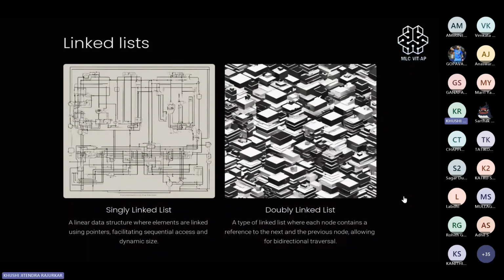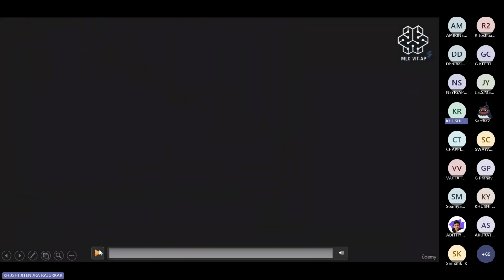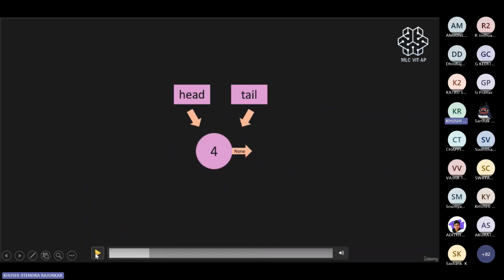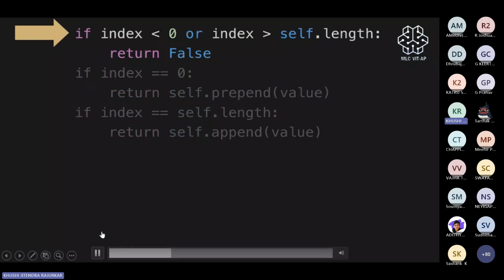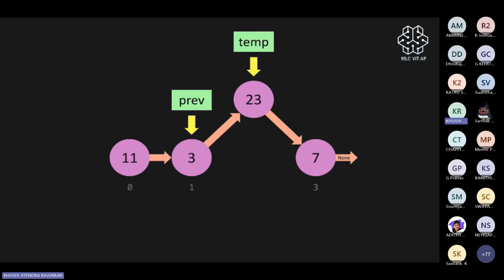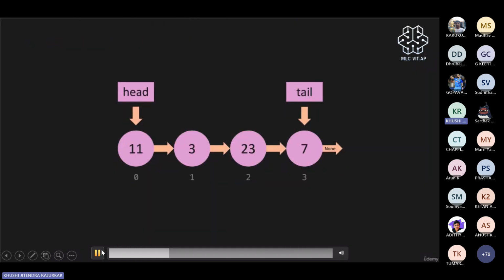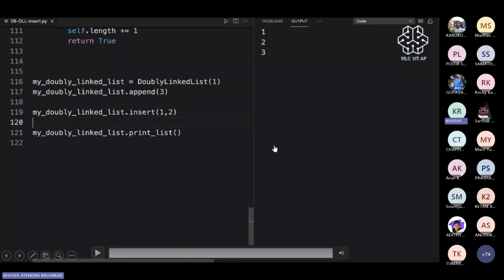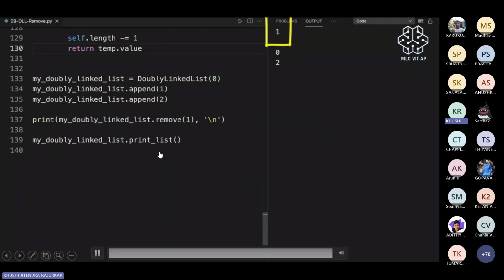DAY 2 : LINKED LISTS AND DOUBLY LINKED LISTS || DSA BOOTCAMP || M-LEARN || MLC VIT-AP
TOPICS COVERED IN THIS SESSION:
- Constructor code explanation
- Insert code explanation
- Remove code explanation